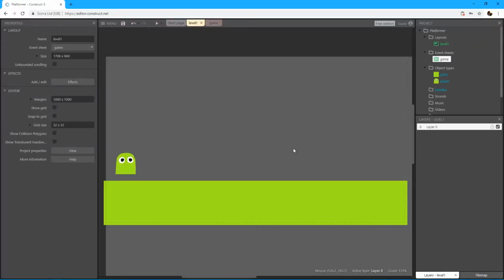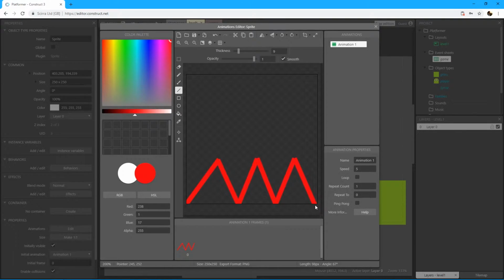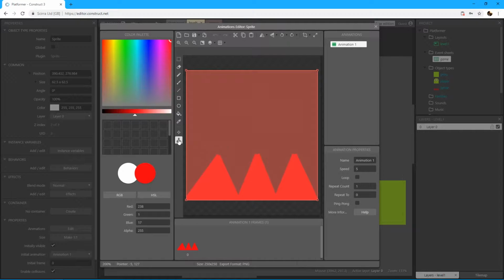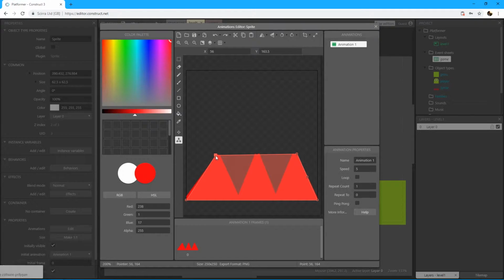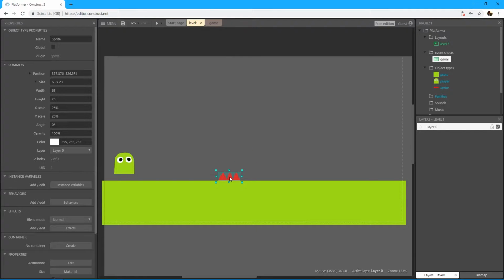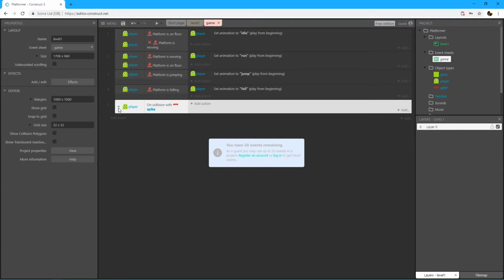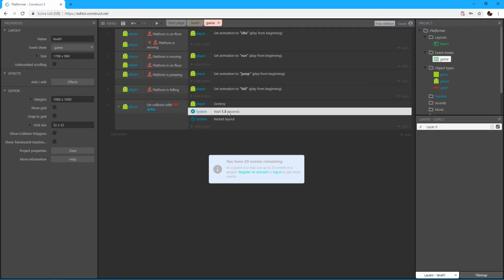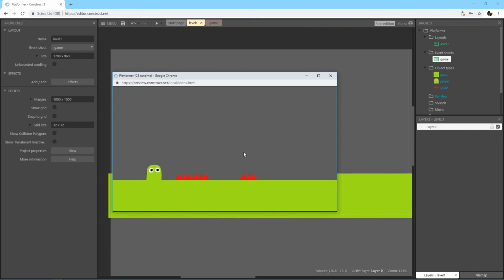#6 Spikes - Game Development for beginners (Construct 3)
Learn game development without any prior experience and by using Construct 3 game engine.

Learn logic of programming without writing a single line of code. Learning the code logic, makes it much easier to start learning actual programming!

Learn game design, to create game mechanics and basic sprite animations. Videos are easy to follow and work as perfect fit for beginner / entry level game development education.